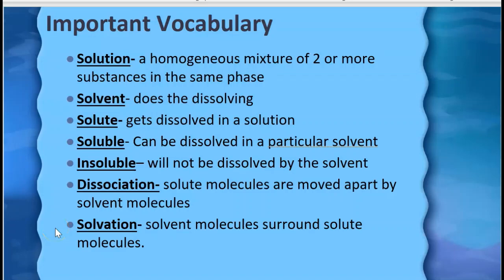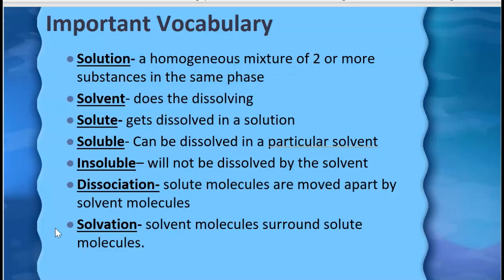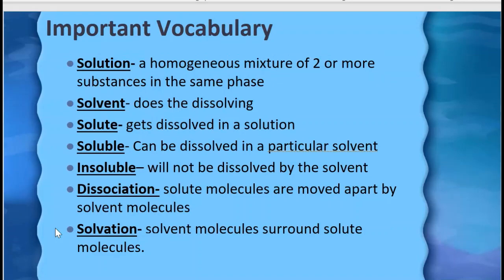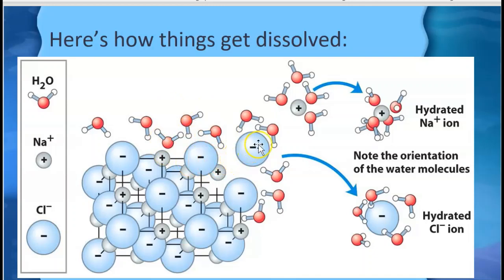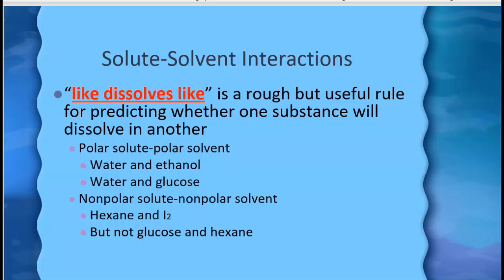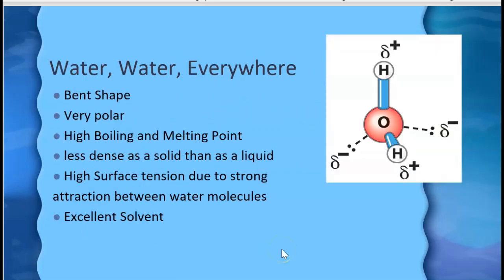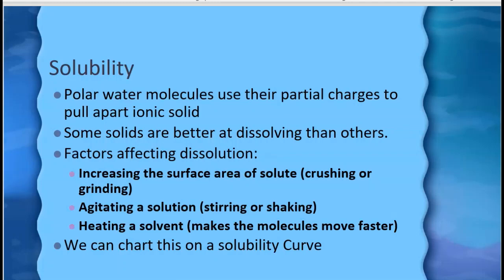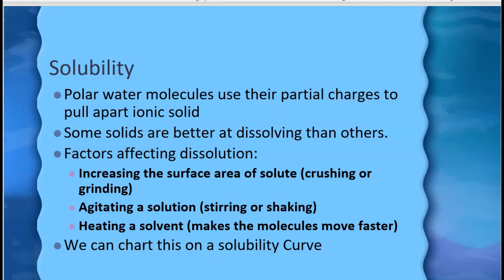Introduction to Solutions: Vocabulary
Important terminology and a description of how solutes dissolve.